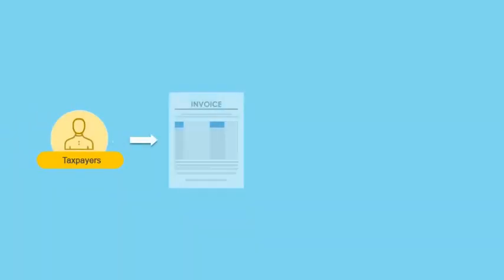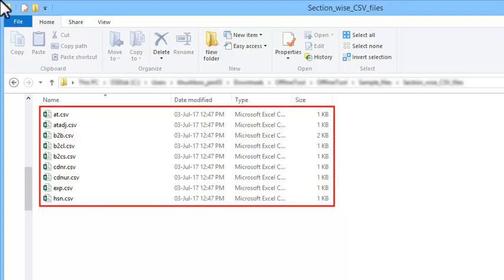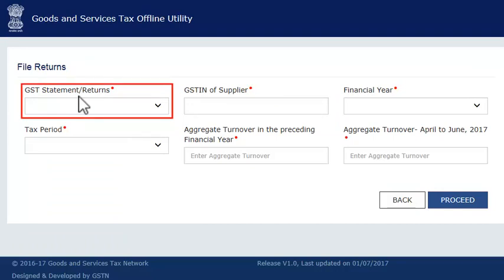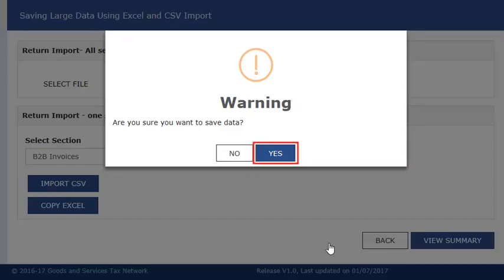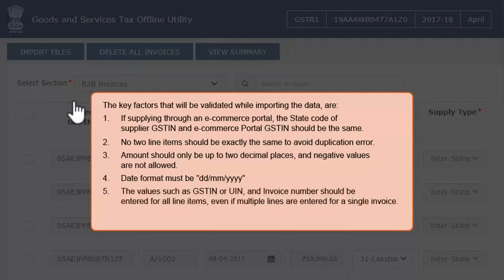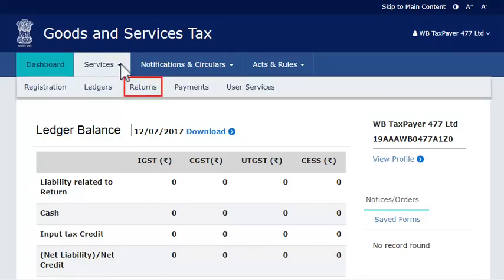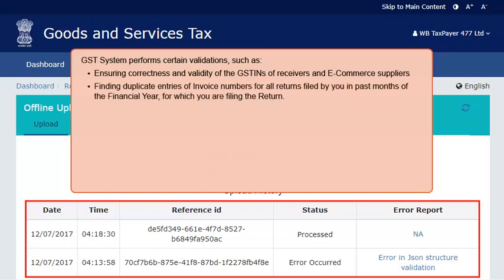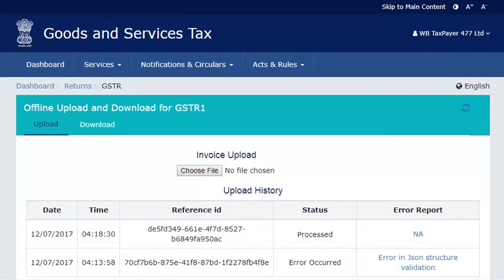Uploading Invoices using the CSV Templates